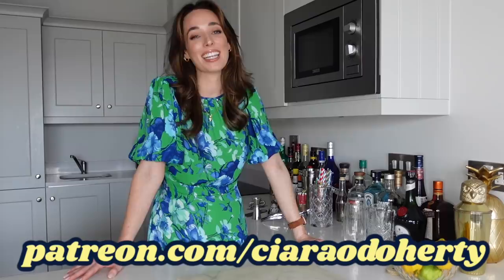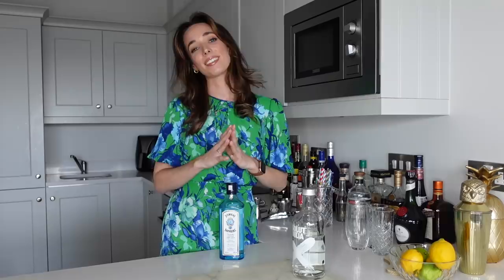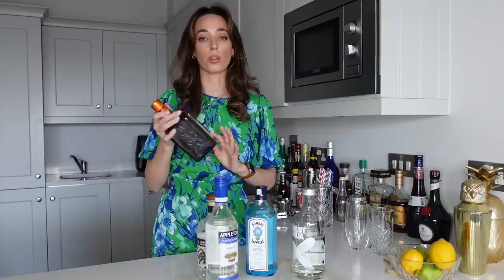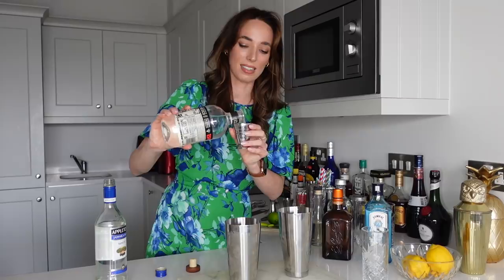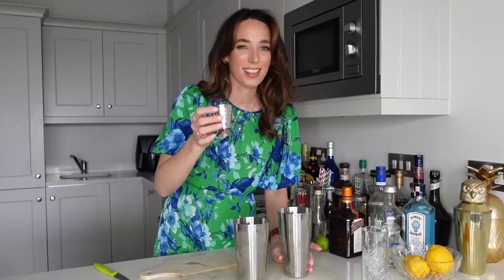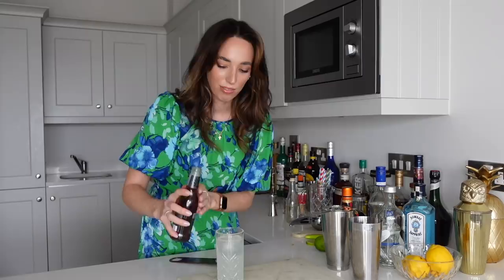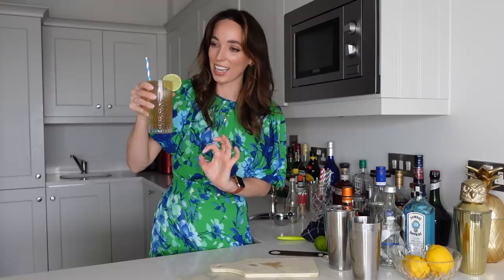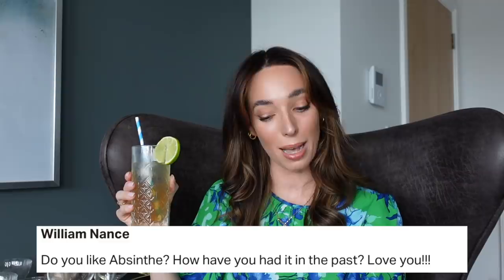IRISH GIRL MAKES A LONG ISLAND ICE TEA FOR THE FIRST TIME | Boozy Cocktails at home Ciara O Doherty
In todays episode of Cocktails with Ciara, I'm making the legendary Long Island Ice tea for the first time! I was a little apprehensive about making this boozy cocktail for the first time, but I think it turned out pretty well!

✨ Ingredients ✨
22ml Gin (I used Bombay Sapphire)
22ml Vanilla vodka (I used Absolut)
22ml  White Rum (I used Appleton)
22ml Tequila
22ml Cointreau
15ml Simple syrup
Lime Juice to taste (I used about 15ml)
Cola to float on top

✨ Method ✨
Add all ingredients (bar the cola) to a shaker.
Strain into a collins glass and top with cola

The Long Island Ice Tea  was created by Robert "Rosebud" as a cocktail entry in a contest to create a new mixed drink with triple sec in 1972 while he worked at the Oak Beach Inn on Long Island, New York.

✨ NOTE: Unfortunately I can no longer accept deliveries to my PO box address, but if you would like to send me something, I have an amazon wishlist here full of spirits I would love to use in videos!

A huge thank you to my lovely Patrons:
Robert Hoib
Sam Colt
Craig Stenger
James Millington
Ross Paterson
Jordan Townes
Jay Bialo
Don Proctor
Nick
Andrew Toi
Meredith Tipton
Mike Wheeler
Blake Matthews
Adam Lytle
Sierra5-1
Trent
Wayne Greenwood
Don Nishita
William Nance
MICHAEL MARTINEZ
William Thompson
Kenneth Waldron
Donnyboy1207
Benjamin Holmquist
Ed Banas
Sam Gabriel
Carolina
Erlend møgster
Bernard Schwartzfisher
Jared K
Glenn Mochon
Josef Turcotte
Darryl B
Damian Wallace
Kaleb Slaughter
albert yanez
Ian Scharrer
Will B
Kevin Horner
Michael Ringor
Paul Wishard
Shelby Moore
Shawn Aaron
Shaun M
Travis Bounds
Gray Beard
Jason Cross
Beebe
Michael Jordan
sl1210
Nikle
Joakim Hagberg
Christopher Myles
Ryan Gallant
Michael Haner
Allison
Christopher Paulos
Kp Mckay
R McConnell
Tony
OkamiKage
Kel Pradovich
Steven Holtzclaw